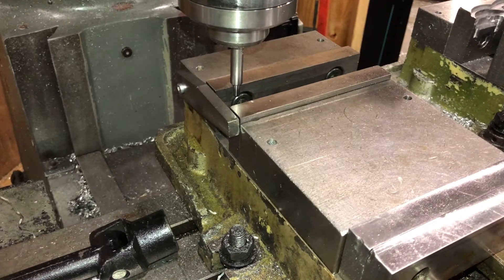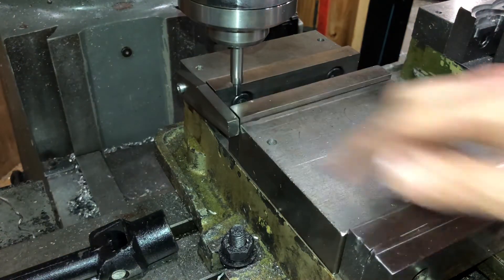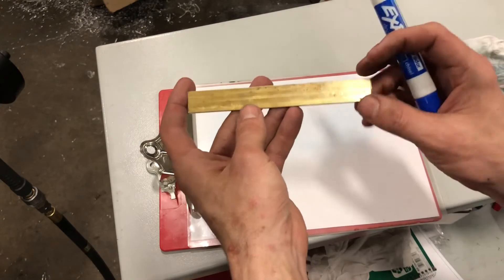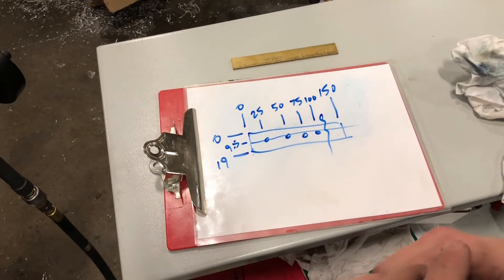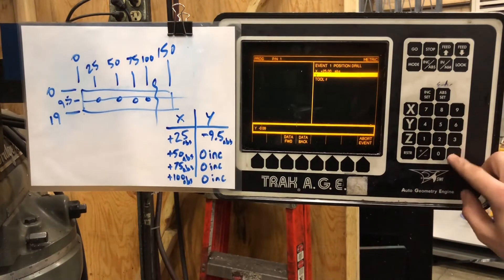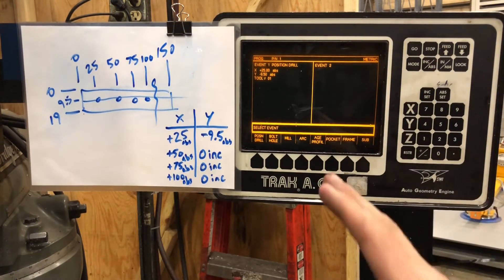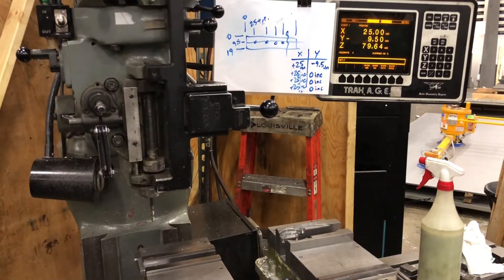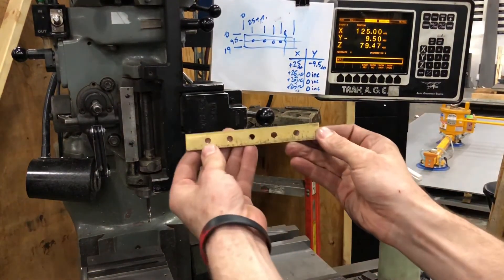Bridgeport w/ CNC Basics 2.0 - How To Use an Edgefinder and Program Hole Patterns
This video will show you how to use an edgefinder to pick up “zero”, as well as how to write a program for drilling holes on a vertical mill (Bridgeport) with PROTOTRAK.